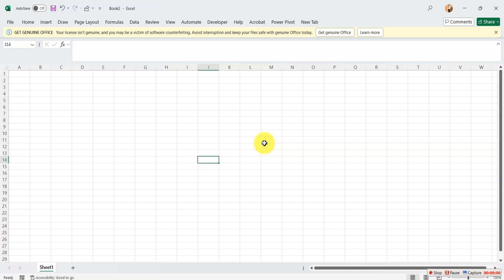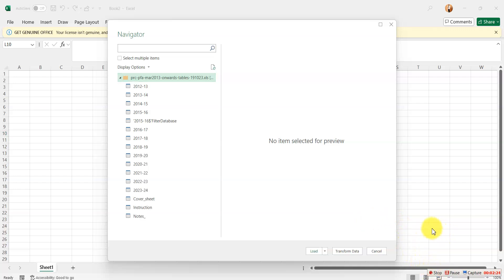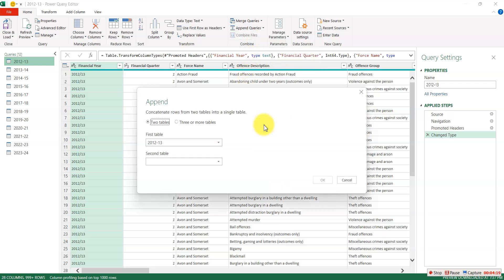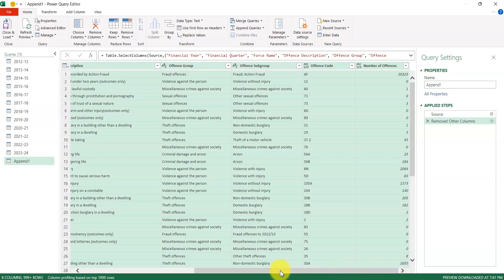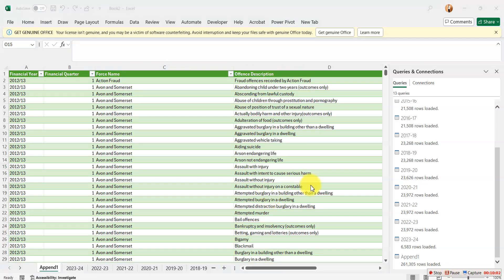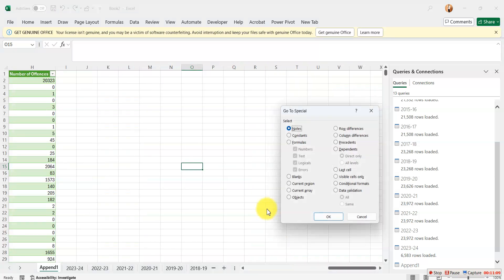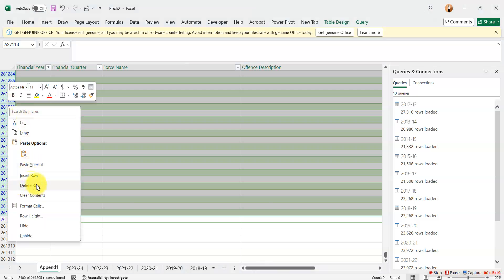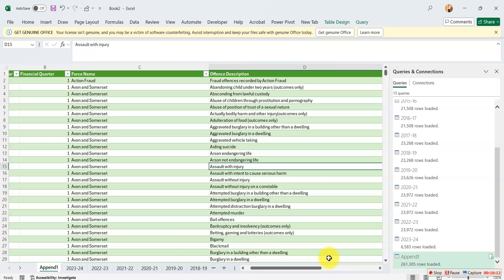3MTT CORHOT 3 DATA ANALYSIS 3RD PROJECT, HOW TO MERGE MANY SHEETS TO ONE. Consolidate your Data here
This video will educate 3MTT Data Analysis as Visualization Fellows how to merge many to be one.